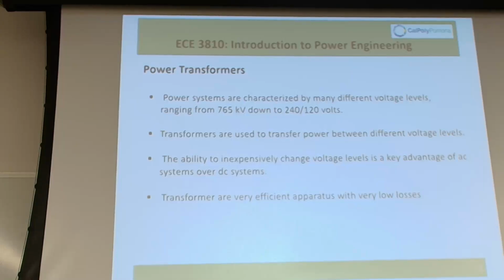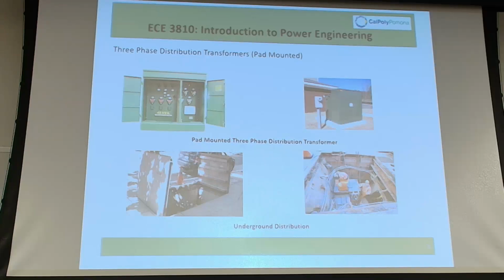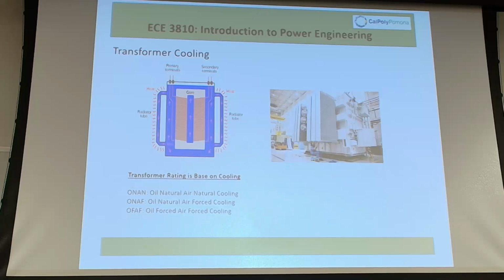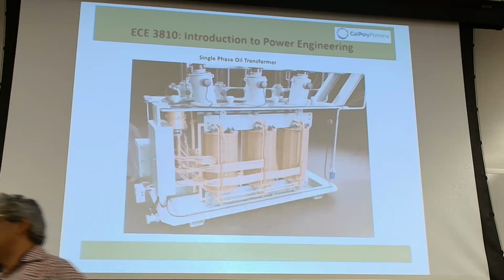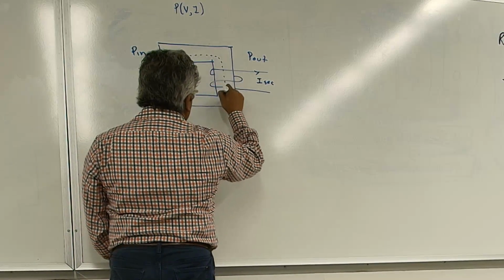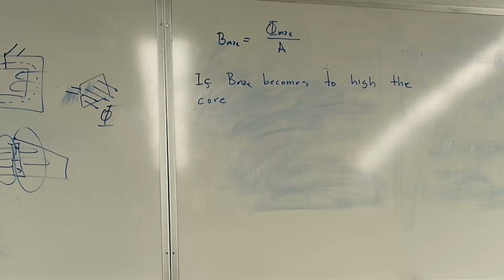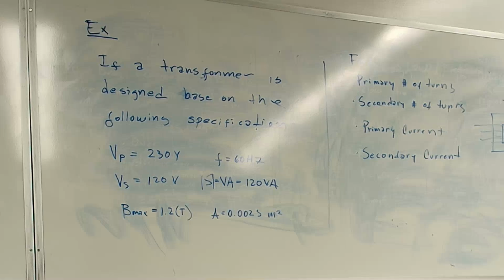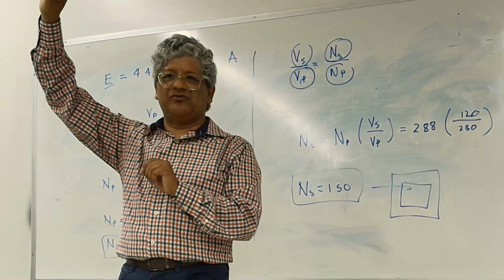ECE 3810 03 17 26 TUE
Transformers theory